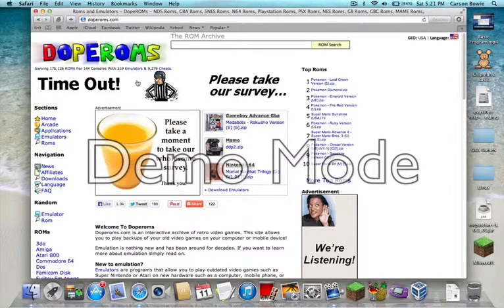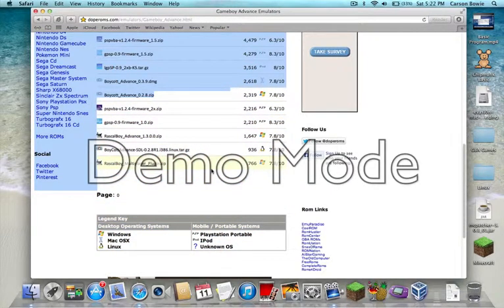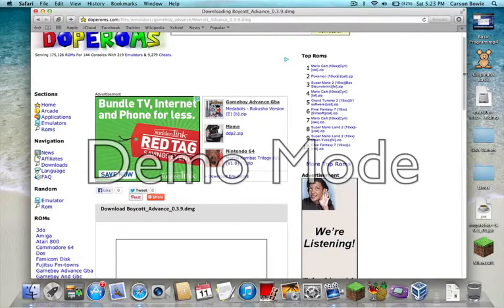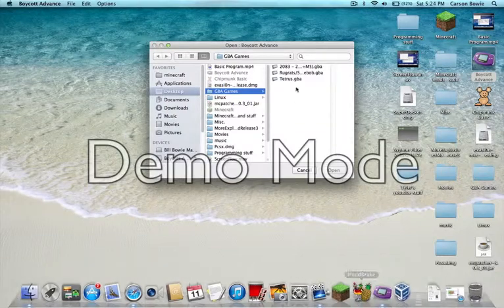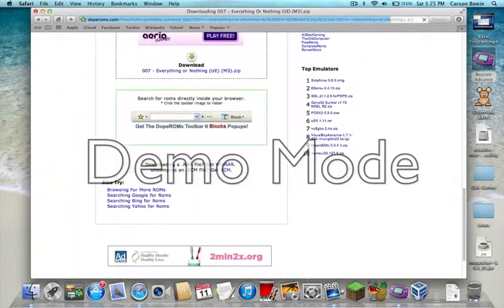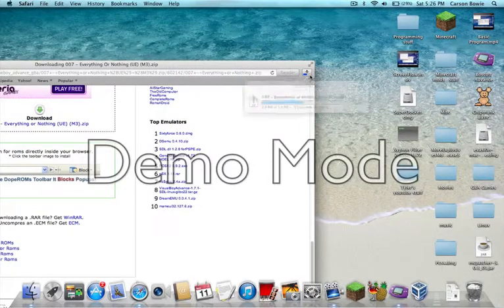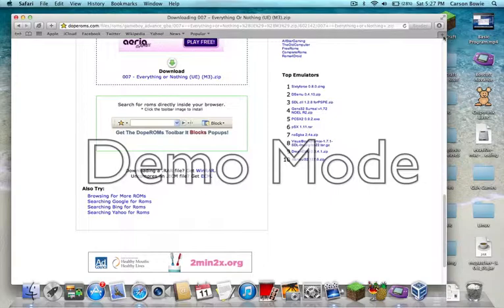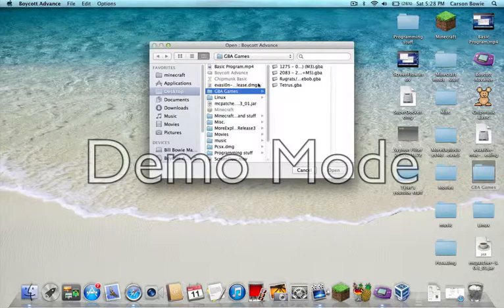How to play GBA (Gameboy Advance) games on your computer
This video shows how to play gba games on a mac/windows/linux/ipod/psp os.